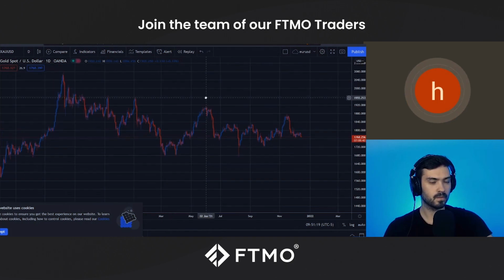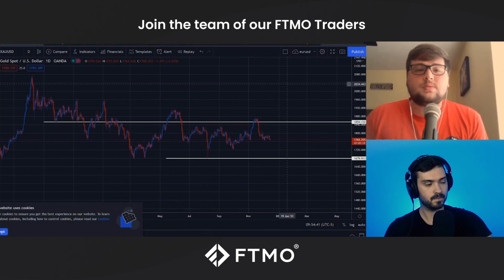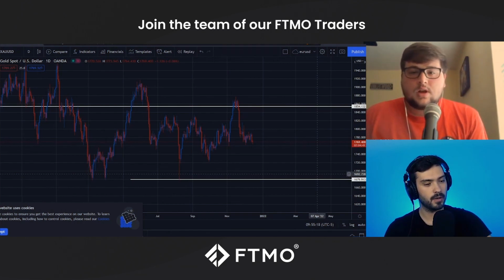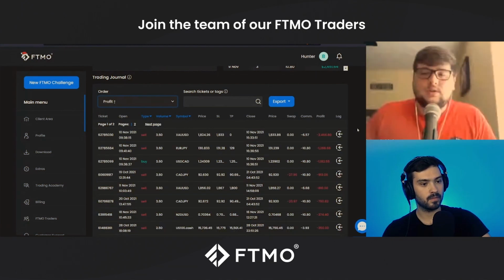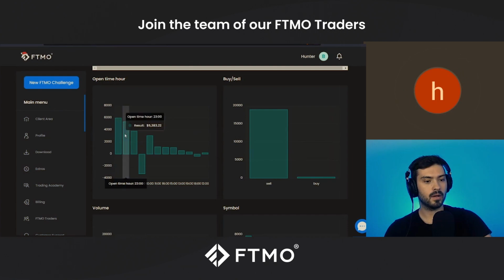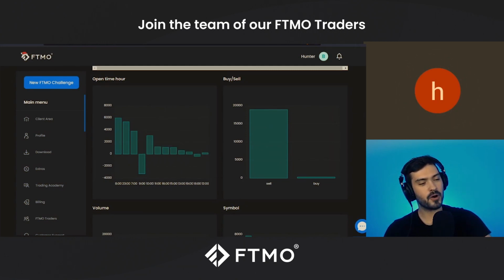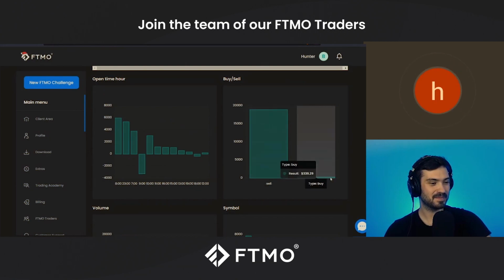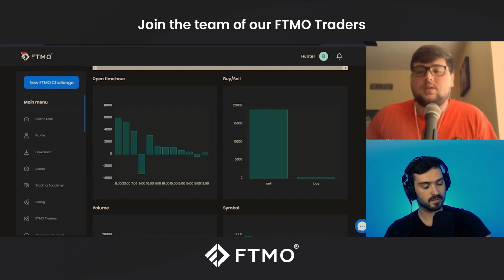FTMO Trader explains how his motto "Eat, Sleep, Trade" secured him $27,500 in one month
The last interview with FTMO Trader in 2021 is here! Hunter from Houston, Texas, explains why he prefers to rather enter short positions and also provides us with fundamental analysis on USD that helped him make $27,500 in one month of trading.